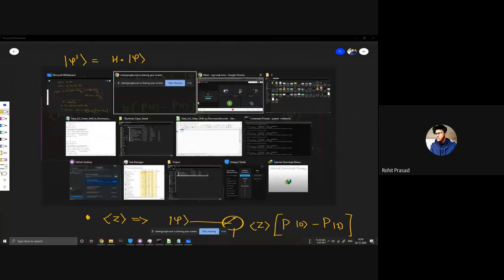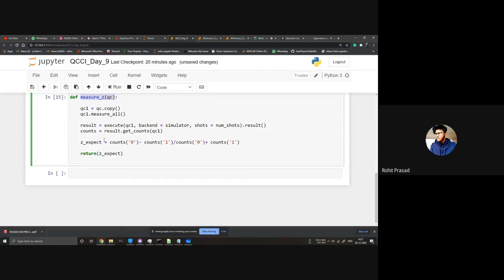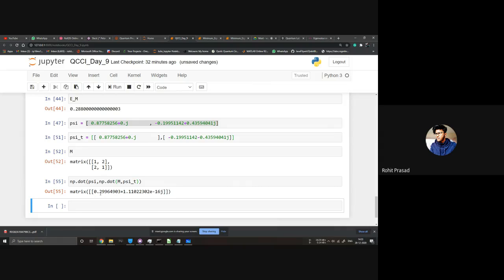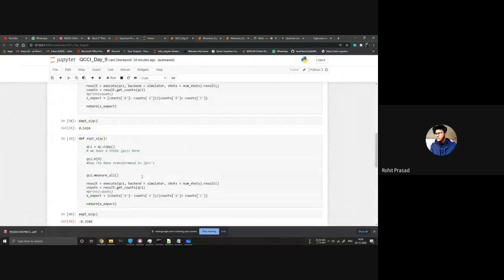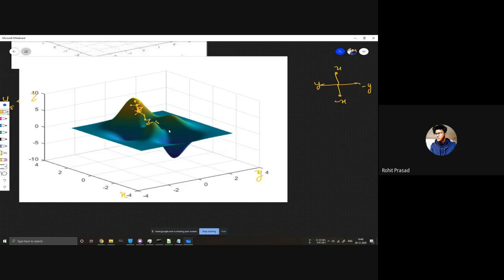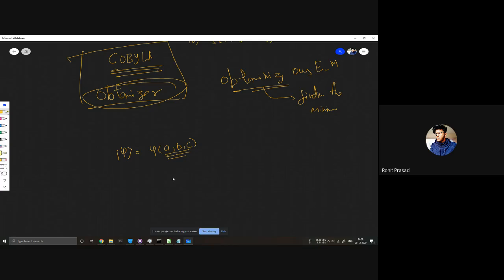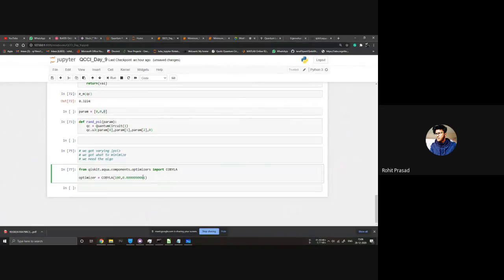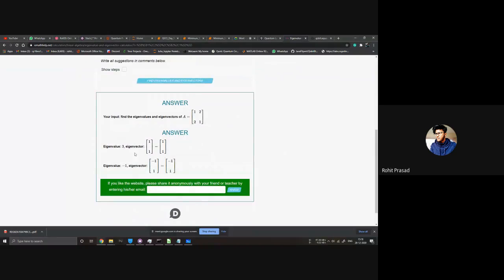Minimum Eigenvalue Calculator on QC | Introduction to Quantum Computation: Day 9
You can find the slides and ipynb files in the GitHub repository.